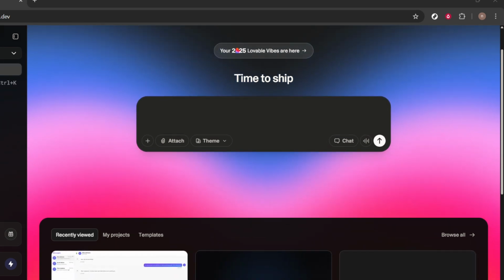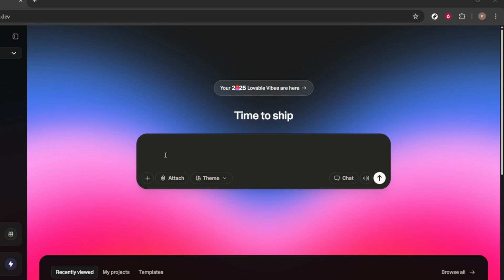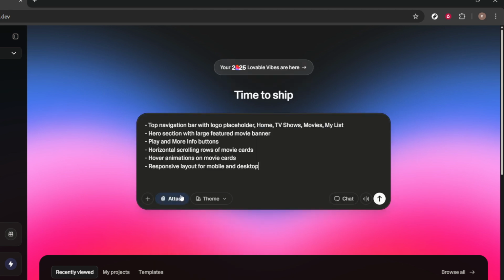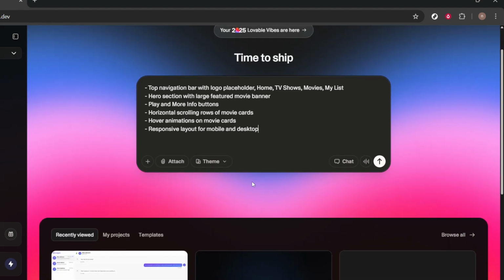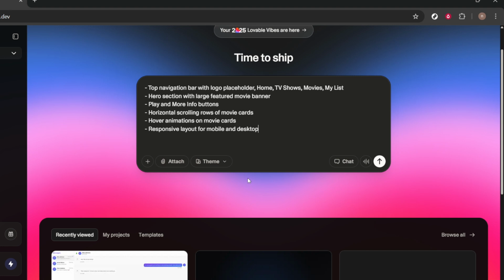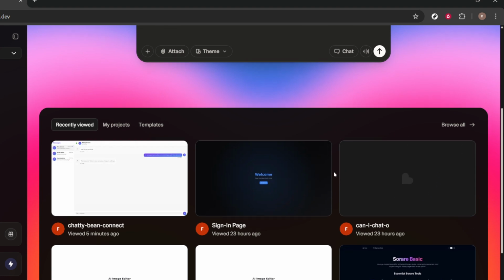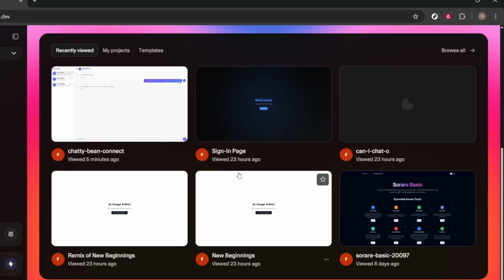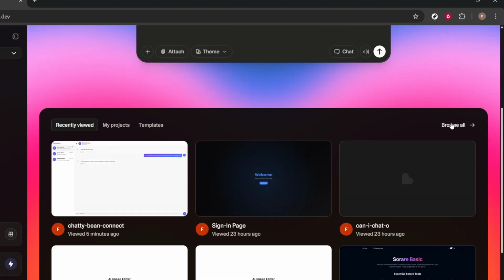How To Recreate Netflix Website Using Lovable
Want to learn web design? In this video, I’ll show you how to recreate the Netflix website using Lovable!

🌟 What You’ll Learn in This Video:

Step-by-step guide to building the Netflix layout.
Tips for replicating visuals and features.
✅ Perfect for web designers and developers wanting to learn by example!